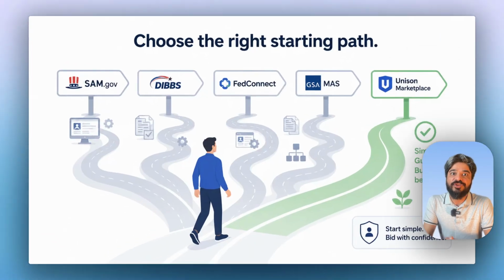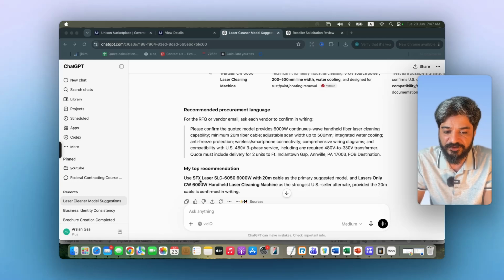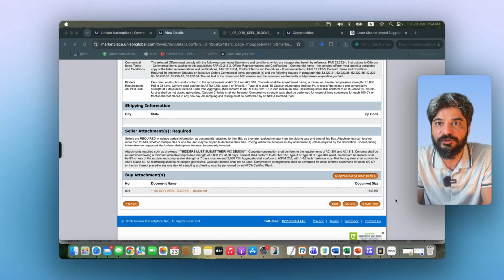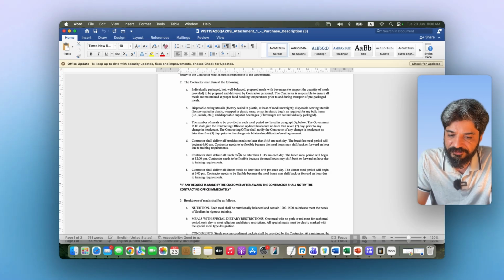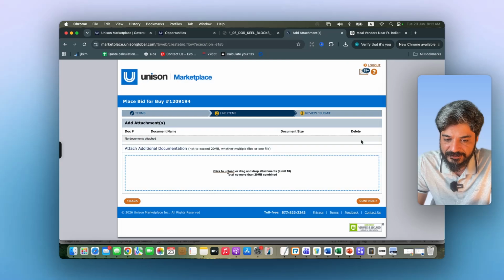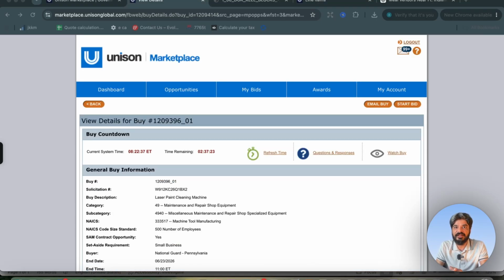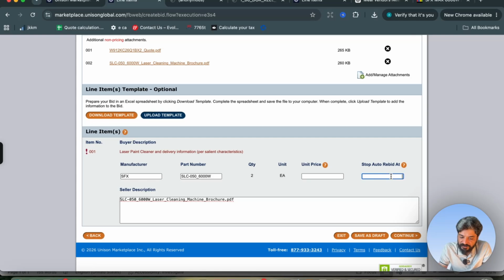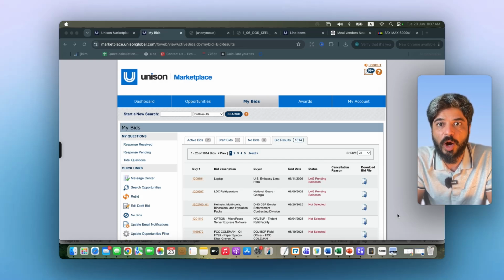How to Bid on Unison Marketplace | Reverse Bidding Simplified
Unison Marketplace can be one of the easiest places to start real federal bidding — but only if you know what to check before you submit.

In this video, I walk through how to review a Unison Marketplace opportunity, read the attachments, understand buyer terms, check whether the bid is beginner-friendly, price it correctly, and submit without guessing.

I also explain how reverse bidding works, why beginners often chase the lowest price, and why being in first place is not the real goal — profit is.

You will learn:

✅ How to find open opportunities on Unison Marketplace
✅ What to check before pricing a bid
✅ Why attachments and buyer terms matter
✅ How to identify beginner-friendly bids
✅ How reverse bidding works
✅ How to calculate your walk-away price
✅ What documents to attach before submission
✅ What to review after submitting a bid

Do not submit random bids just because the opportunity looks simple. Use a checklist, confirm your supplier, know your real cost, and protect your margin.

Federal contracting is not about guessing. It is about careful practice, clear decisions, and knowing when to bid — and when to walk away.

Download the Unison Bid Proposal Checklist below and use it before submitting your next bid.